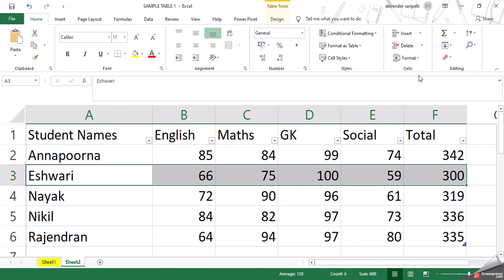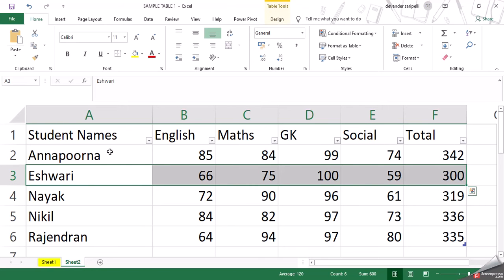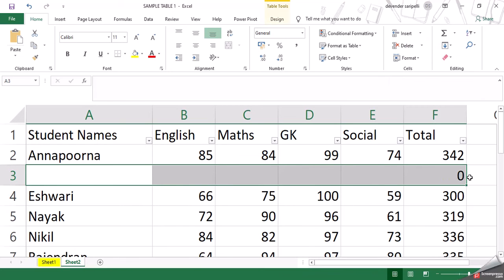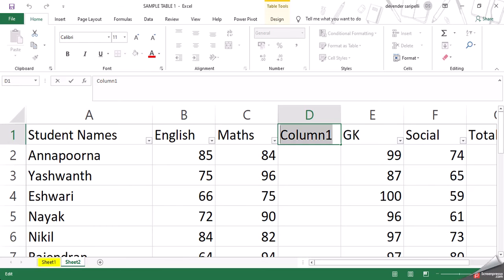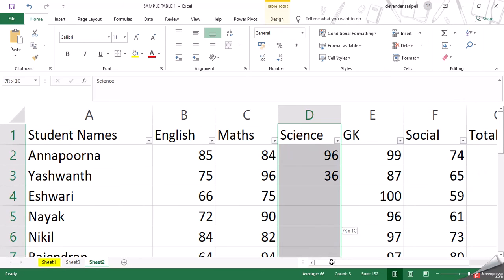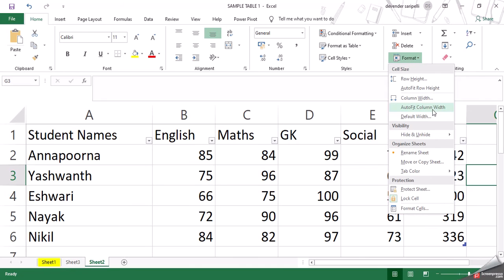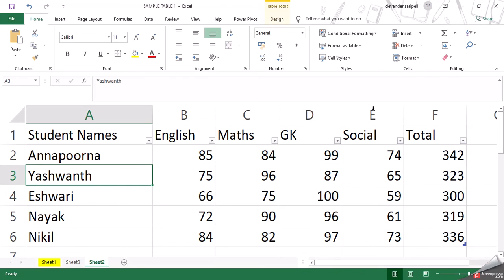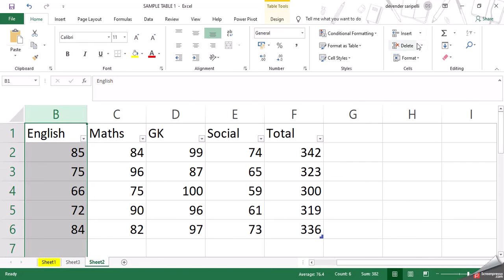Insert ,Delete and Format option in Excel/Excel basics for beginners